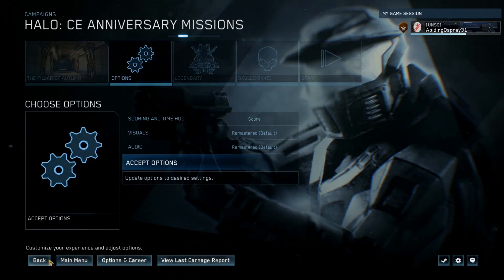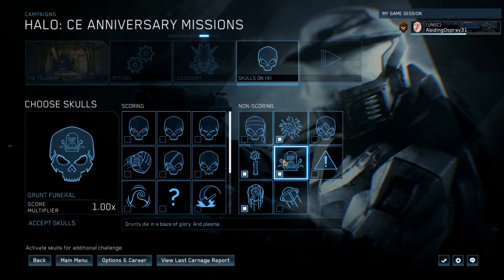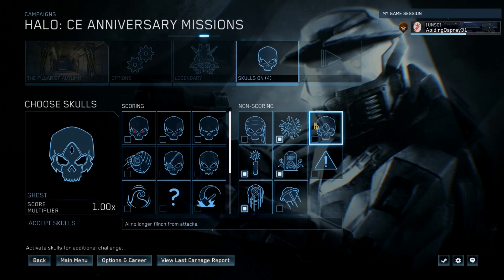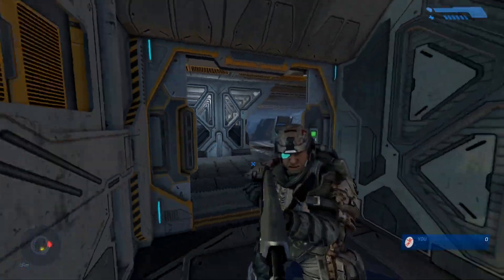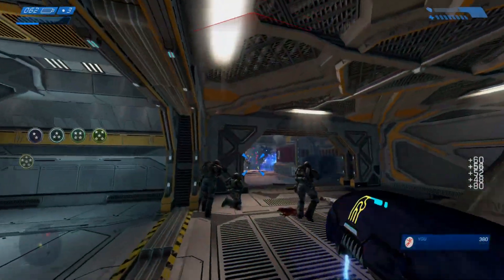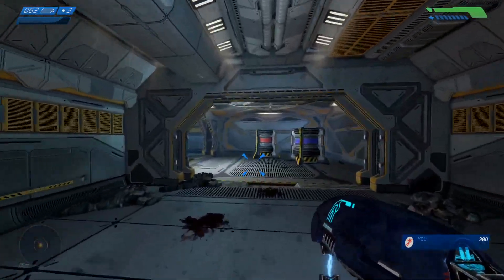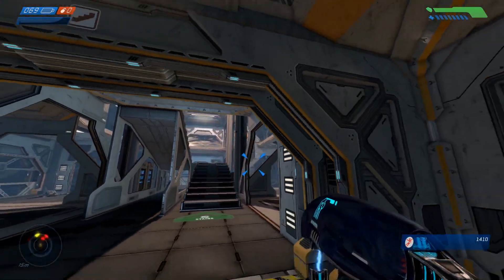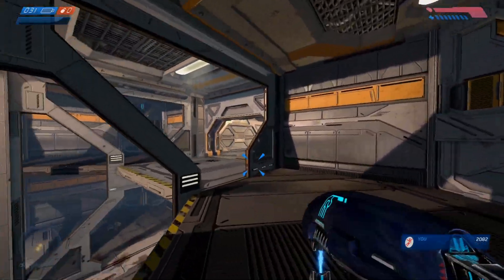Making Games Fun Again: Halo CE: These 4 Skulls Make Legendary EASY!!!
Recommend more games or videos I should play in the comments!